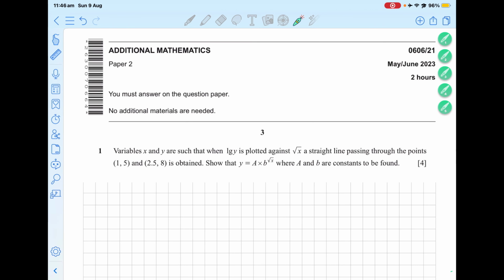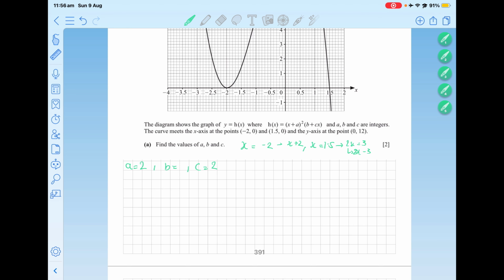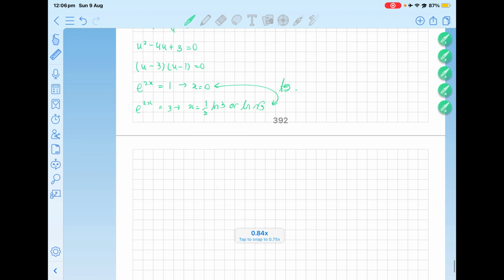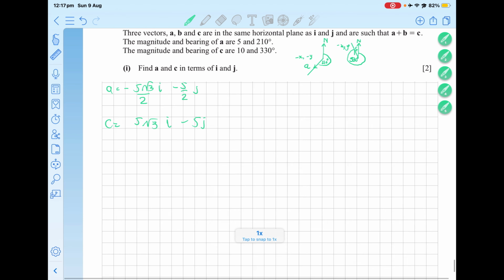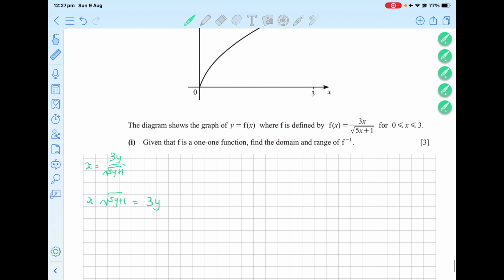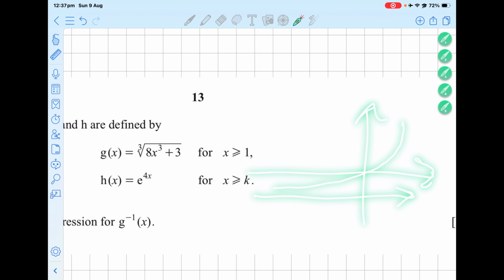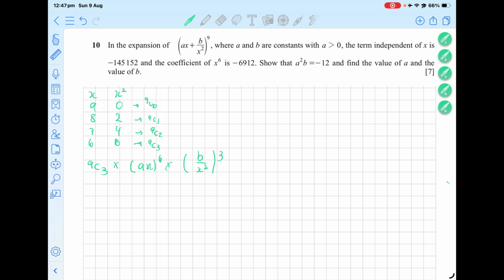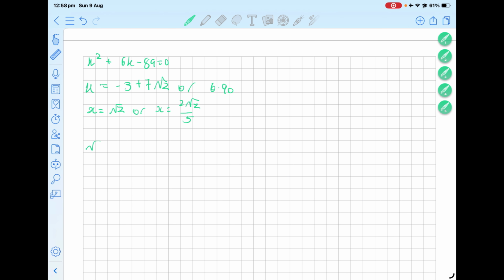FULL MARK SCHEME 0606/21/m/j/23 A-STAR ✨ SOLUTIONS